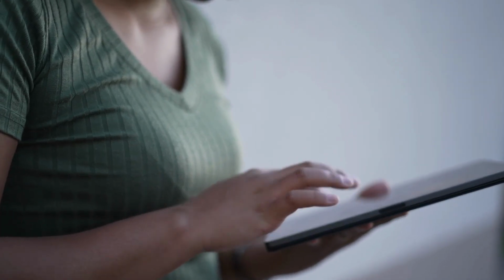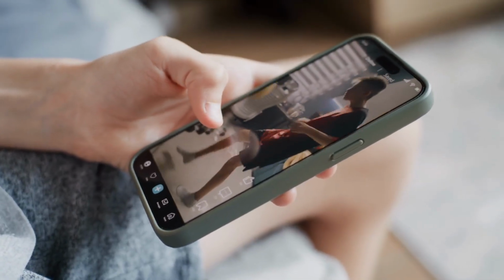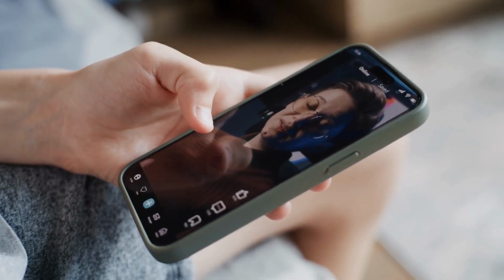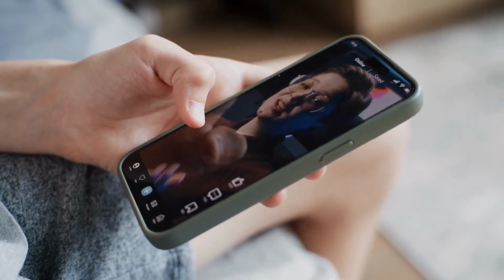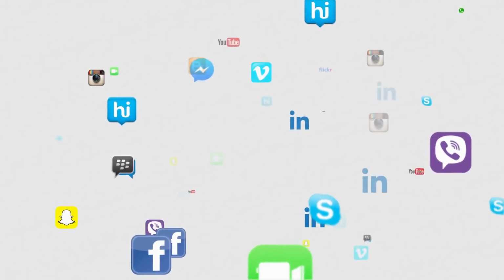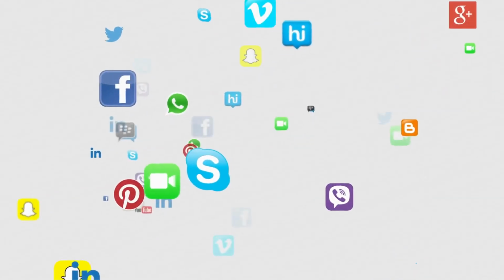Vizard Tutorial: Turn Long Videos into Viral Shorts with AI + Auto-Scheduling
Turn long videos into publish-ready short clips with Vizard. In this practical walkthrough, I demo how I auto-find highlights, batch-create hooks and reels, and auto-schedule posts so your channels stay active without manual timelines.

You’ll learn:
- Why AI-assisted editing beats hand-cutting for scale and consistency
- How Vizard analyzes engagement to surface viral moments
- Setting projects/campaigns and naming for calendar clarity
- Importing from local upload, YouTube link, cloud, Zoom/streams
- Picking templates: hook, highlight, quote; custom lengths and aspect ratios
- Using focus keywords/glossary to boost key names, products, and topics
- Choosing cadence with Auto-Schedule and managing the Content Calendar
- Platform-specific crops (vertical, square, landscape) and one-click distribution
- Captions and multilingual subtitles
- When to flip to manual edits for final polish

Demo in this video:
- Import a 40‑minute interview via YouTube
- Apply hook + highlight templates (15–20s and 25–40s)
- Add guest/product keywords
- Schedule twice per week and review clips in the calendar

Best for:
- Podcasts, interviews, lectures, streams, and long-form YouTube you want to repurpose
- Creators and social teams posting daily or multiple times per week

Pro tips:
- Use the cleanest audio track for better AI clipping and captions
- Duplicate campaigns to target different audiences (insights vs comedy)
- Tweak captions, hashtags, and thumbnails before auto-publish or approval

Why Vizard:
- Auto-clips with context, sane pricing for steady volume, and a built-in calendar
- Solid integrations: YouTube, Google Drive, Dropbox, TikTok, Instagram, YouTube, LinkedIn, Buffer/Hootsuite
- Responsive support and a fast in-app preview/editor